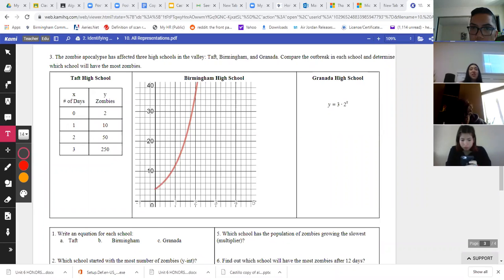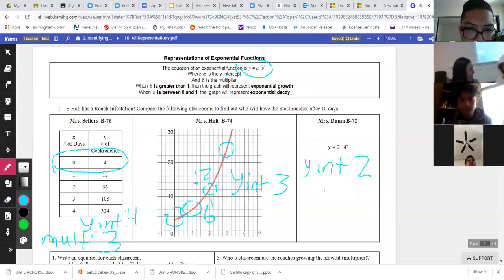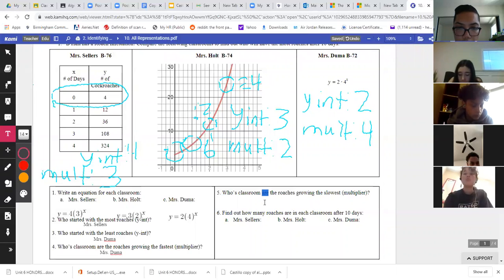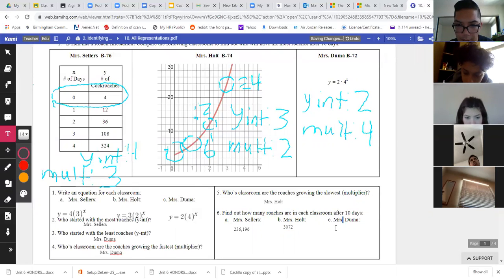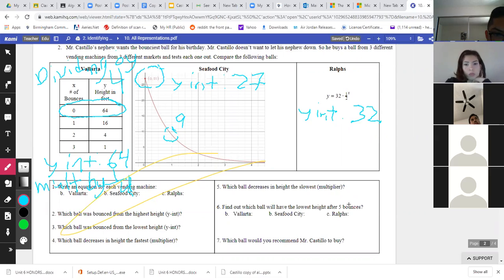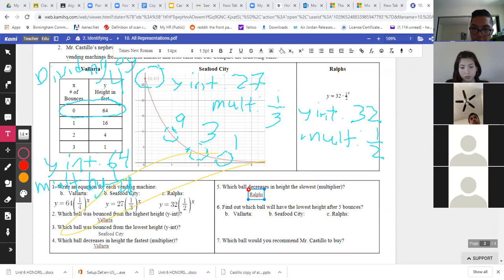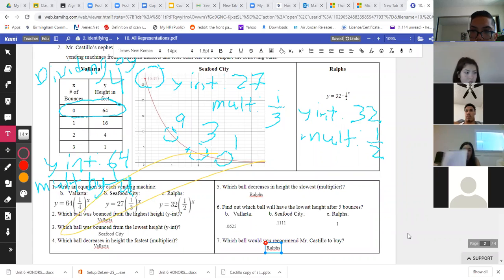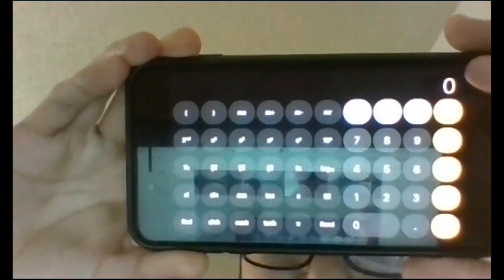Algebra 2 Different Representations of Exponential Functions